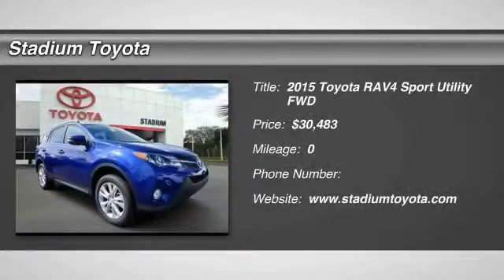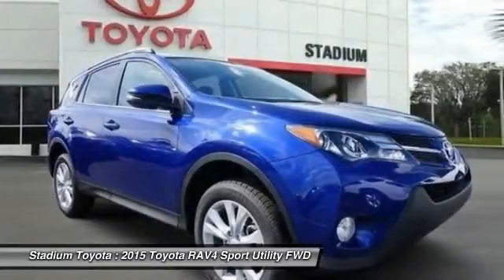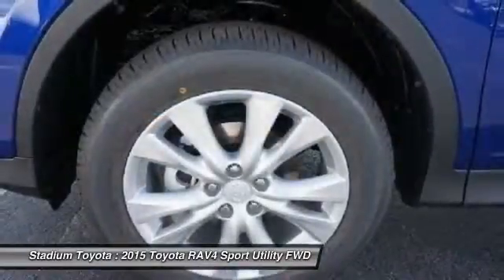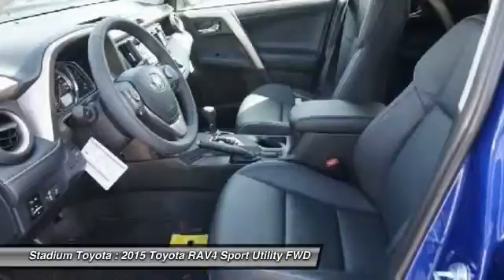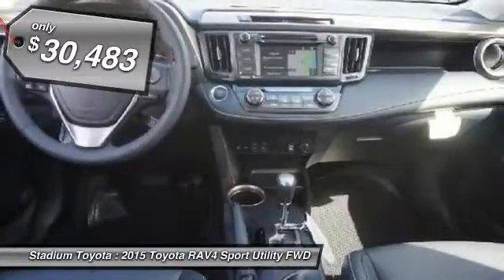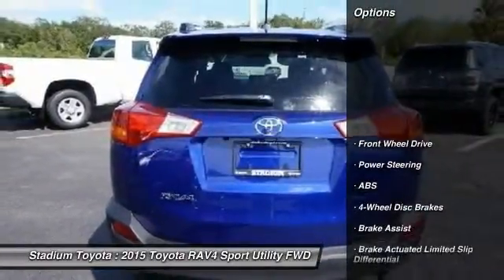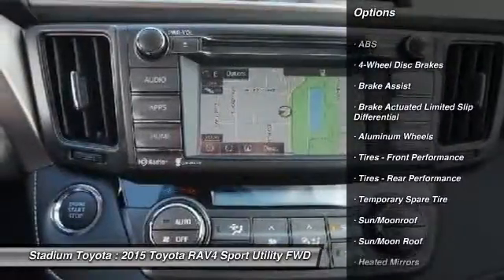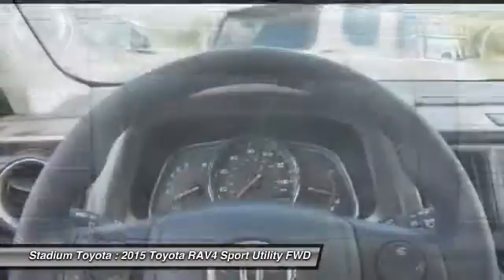2015 Toyota RAV4 154570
2015 TOYOTA RAV4 Tampa, FL
Stock# 154570

Stadium Toyota
5088 N. Dale Mabry Hwy

Ready for adventure, our 2015 Toyota RAV4 Limited is presented in Blue Crush Metallic and blends agile handling with outstanding capability. It is powered by a 176hp 2.5 Liter 4 Cylinder engine that is matched to a smooth-shifting 6 Speed automatic transmission to reward you with 31mpg on the highway. With excellent fuel economy, unparalleled cargo capacity and great reliability, we guarantee you'll look for reasons to run errands in this stellar SUV!
Our family-friendly workhorse has an attractive sculpted exterior that is accented by 18 inch alloy wheels and a height adjustable power liftgate. Once inside, you feel the plush power adjustable heated seats and notice a lowered floor that makes it easier for you to load up your gear and for the family dog to jump right in. A touchscreen with a backup camera and premium audio system as well as Bluetooth phone and audio connectivity will keep everyone happy and entertained along the way.
You'll feel safe and secure knowing that this sturdy SUV will protect you and your family with anti-lock disc brakes, stability and traction control, whiplash-reducing front headrests, and plenty of airbags. With loads of interior space and unmatched practicality, our RAV4 Limited is a great option for your family. Get behind the wheel...you'll know you've made the right choice!